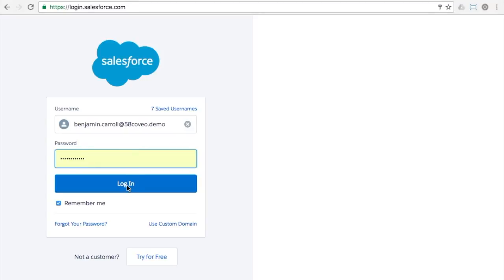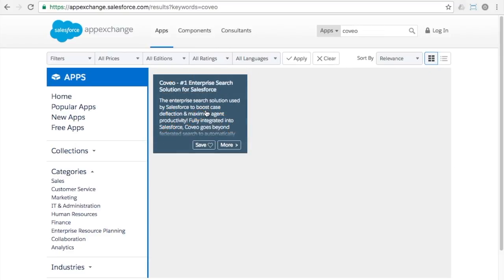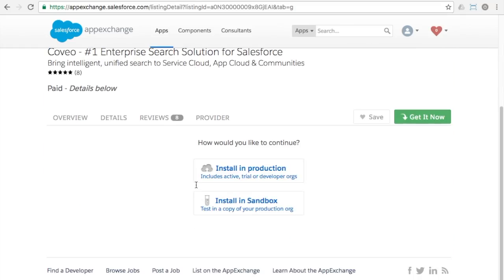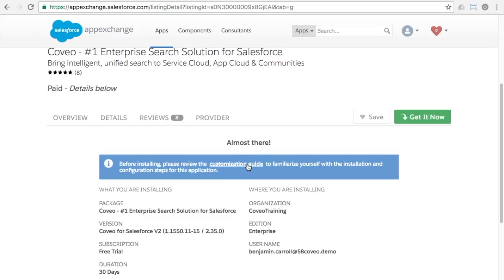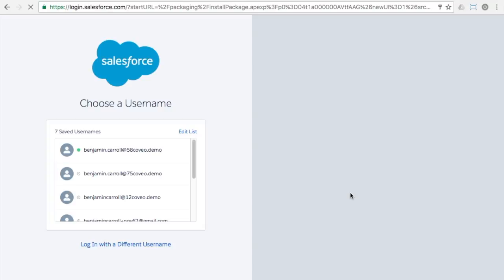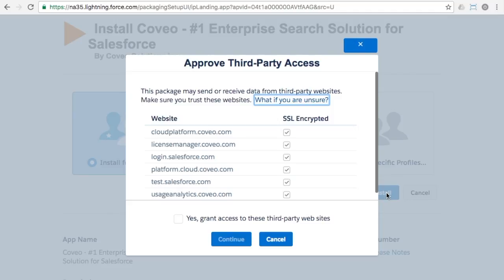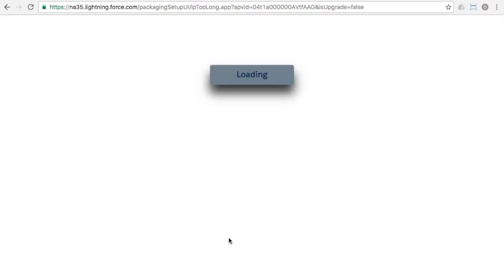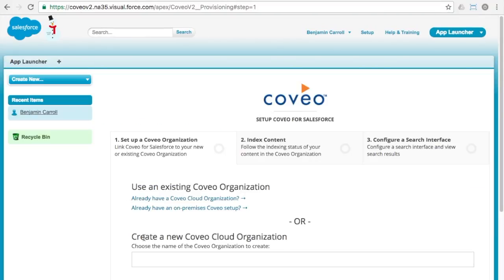Coveo for Salesforce App Installation : Coveo Bite-Size Learning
Follow these easy steps to install the Coveo for Salesforce app and integrate Coveo intelligent search with your Salesforce environment!